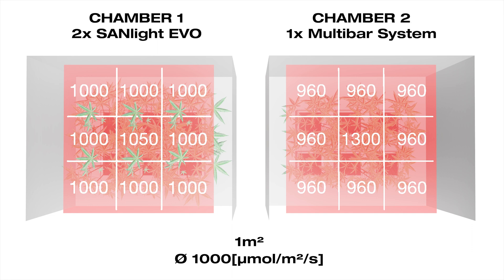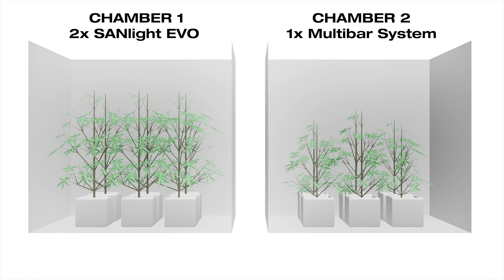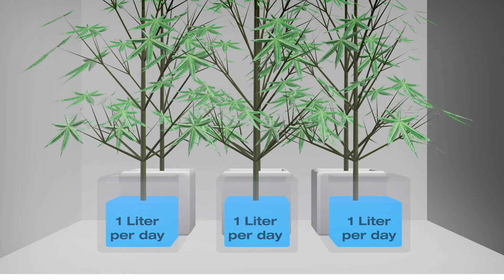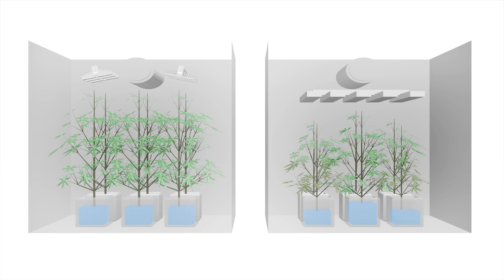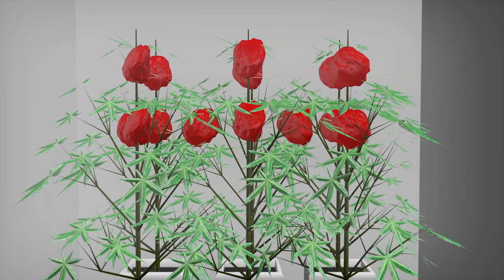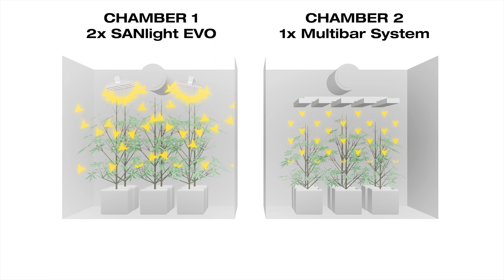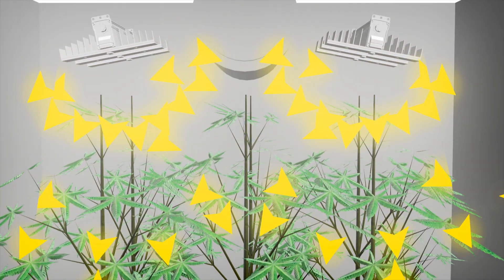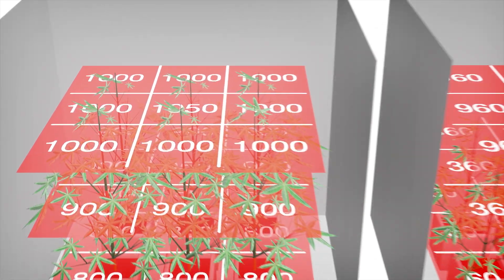Homogeneous & diffuse light distribution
What is homogeneous and diffuse light, and what does my SANlight have to do with it? Max, our Field Application Manager, will answer these and other questions in this video.